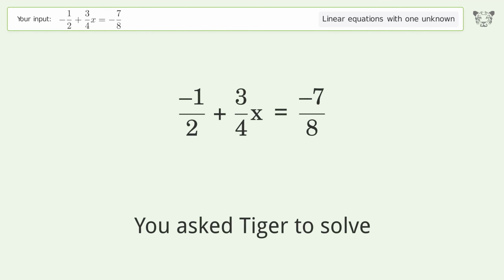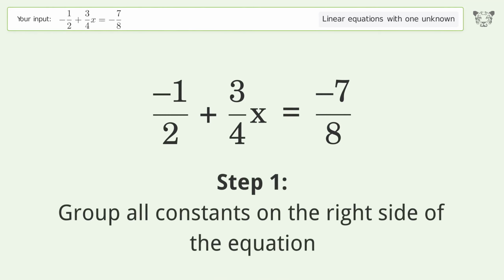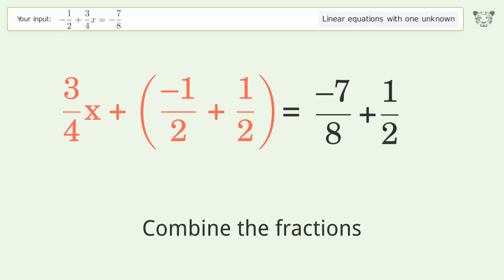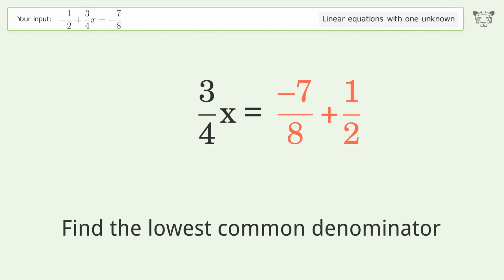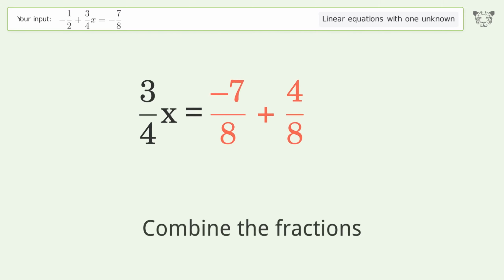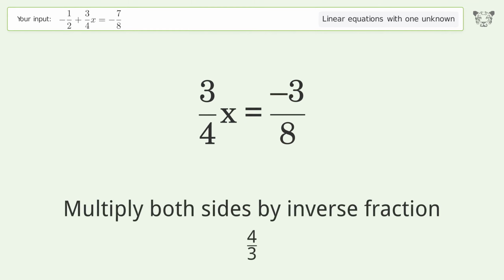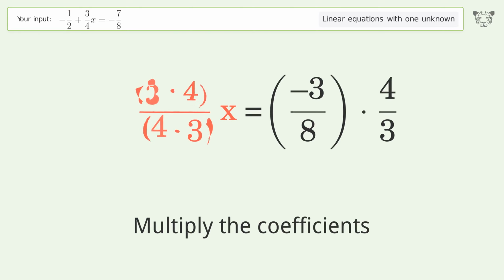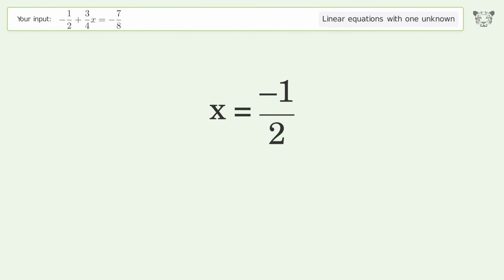Solve -1/2+3/4x=-7/8: Linear Equation Video Solution | Tiger Algebra